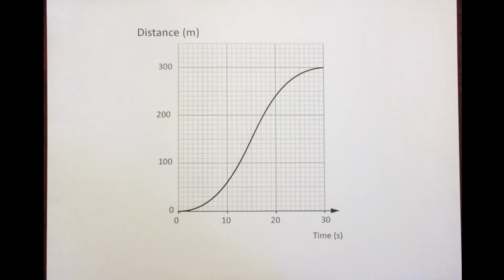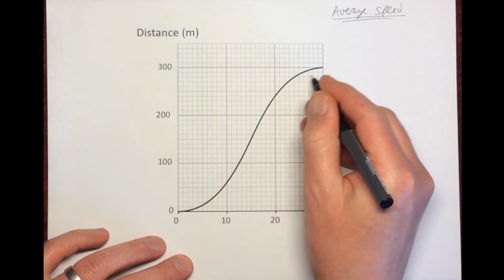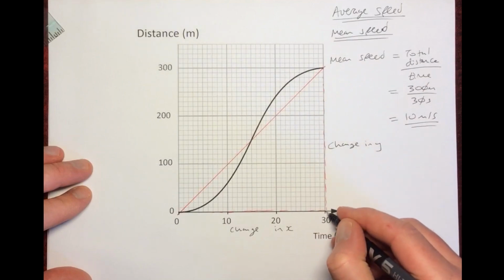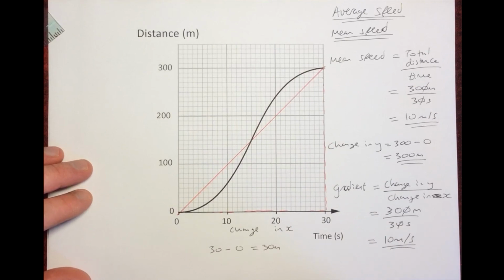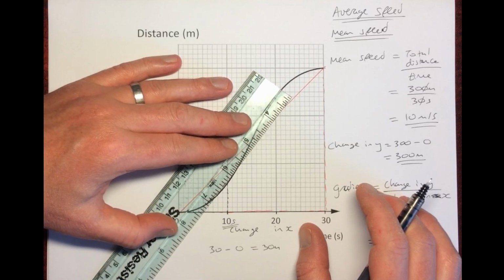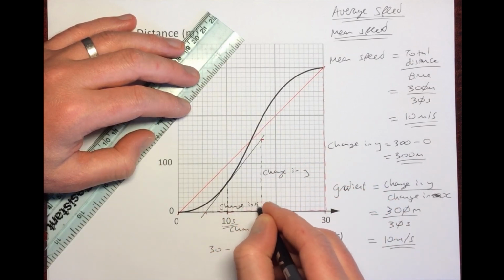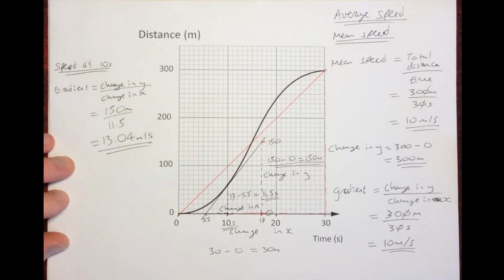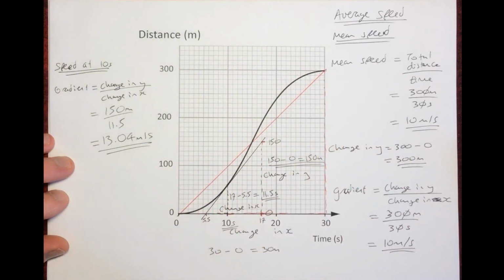Distance time graph - Tutorial 4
This video explains how to calculate the mean speed from a curved distance time graph and also the speed at a particular time by using a tangent.